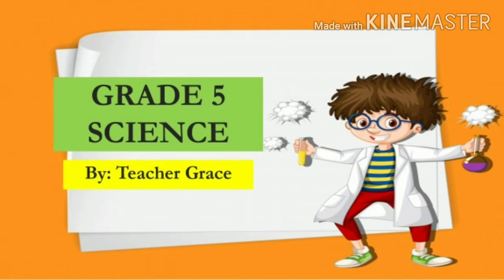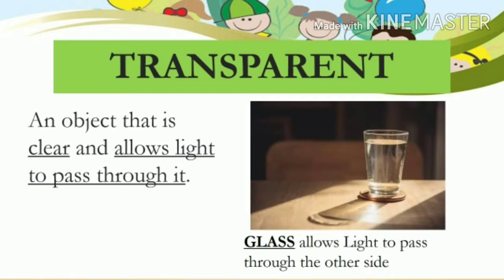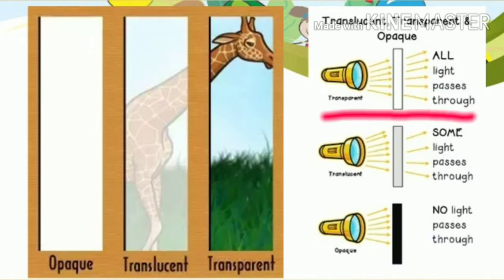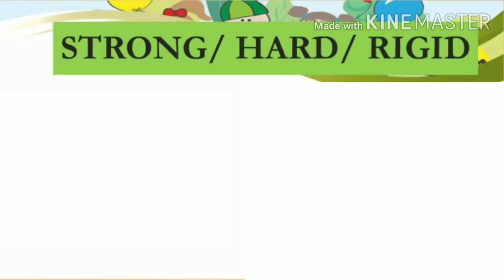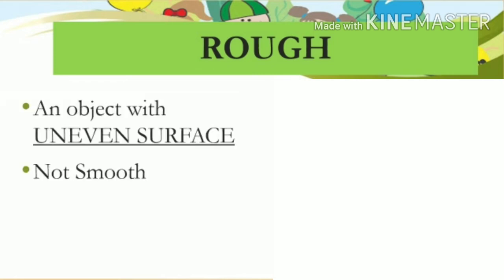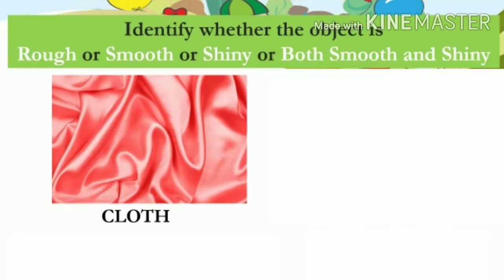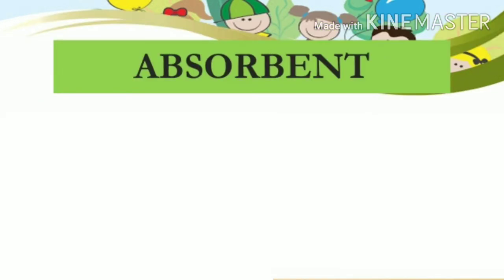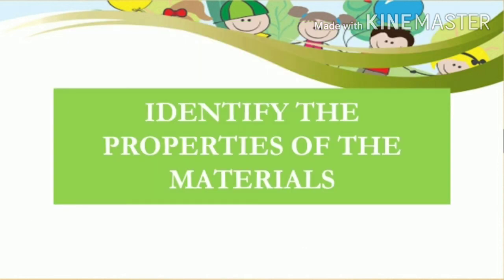OTHER PROPERTIES OF MATTER (Grade 5 SCIENCE)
This is based on Philippine Curriculum